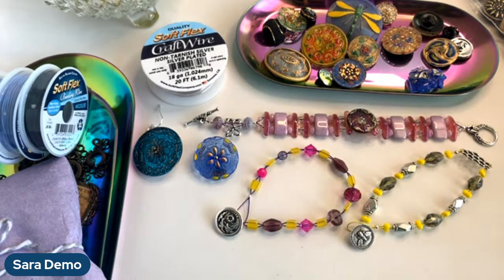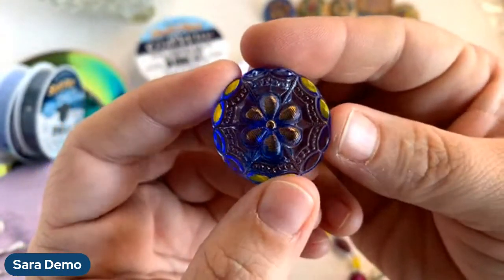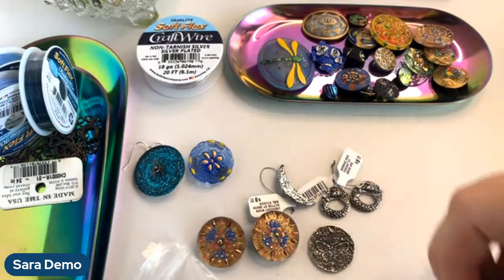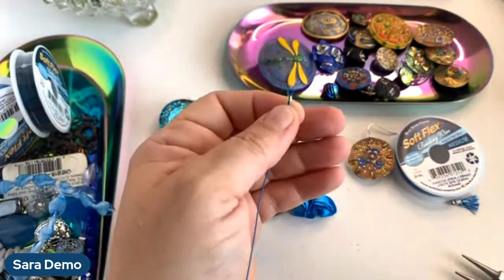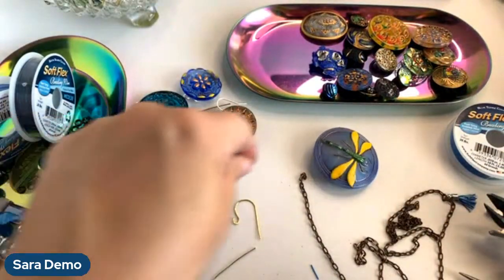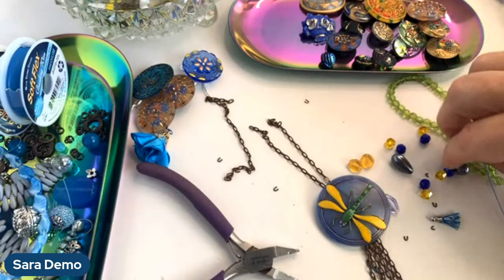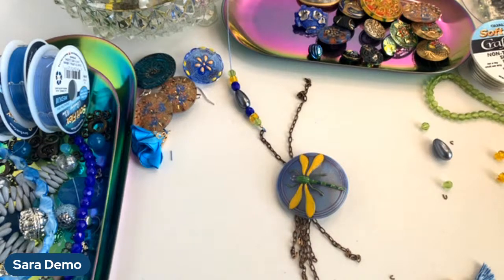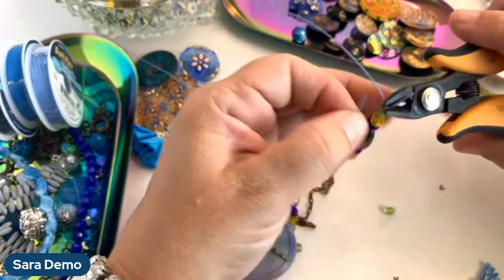Make Button Jewelry with Sara Oehler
Czech out these new buttons! Join Sara for a look at our new line of buttons launching online today and make jewelry with them.